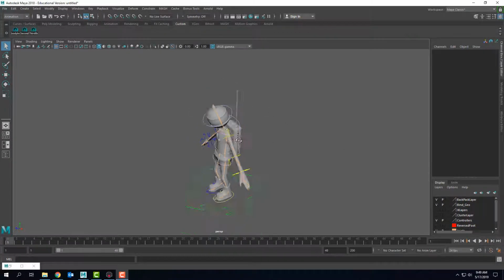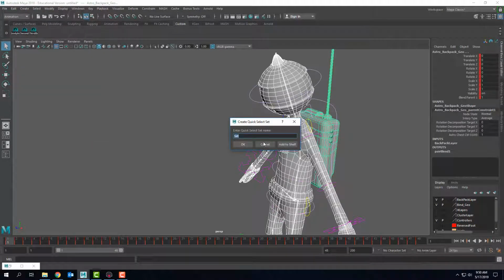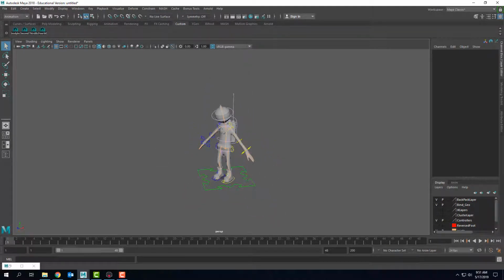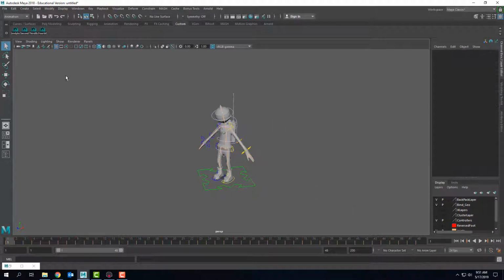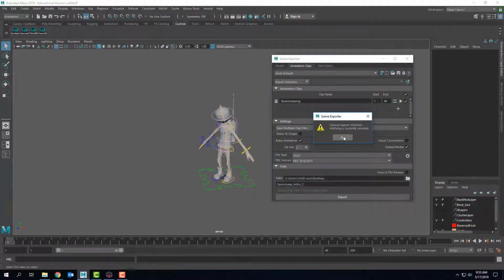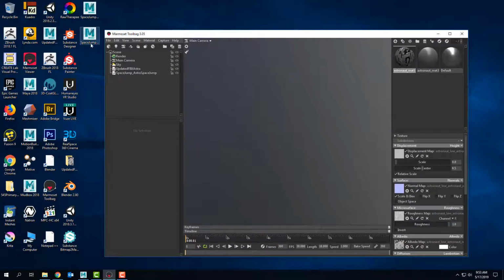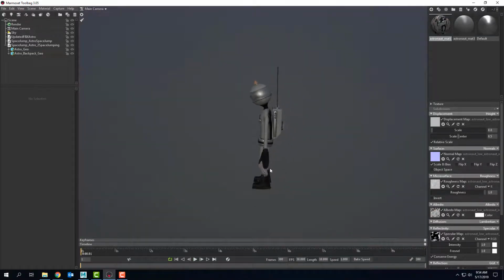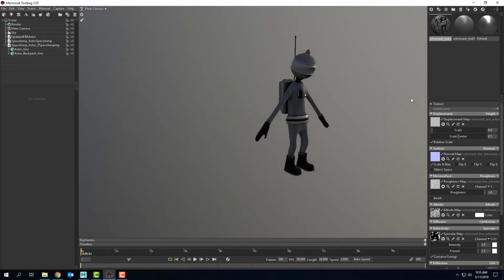Astro Rig Instruction